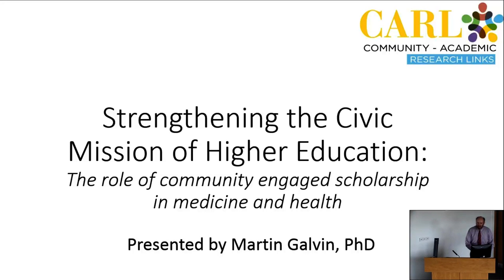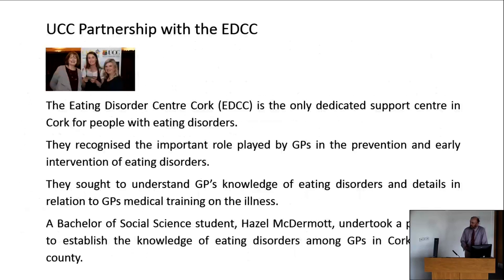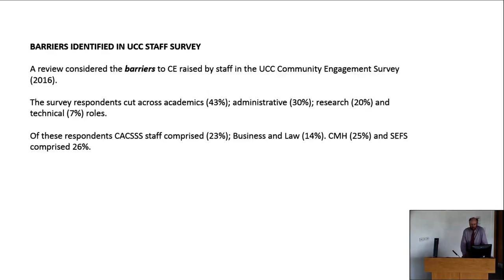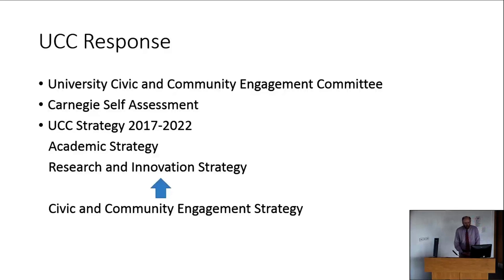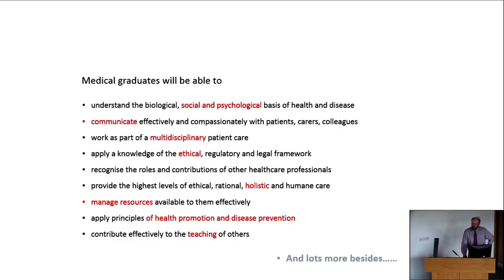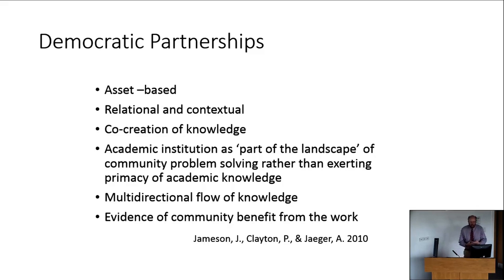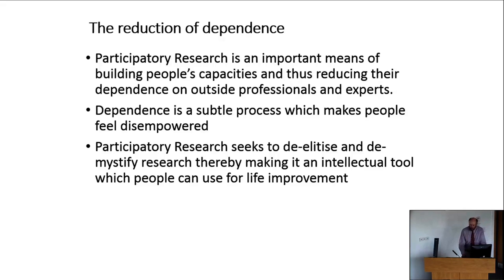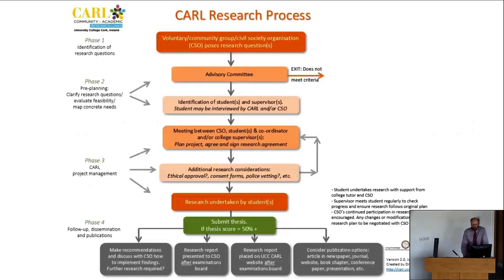Dr Martin Galvin - Strengthening the Civic Mission of Higher Education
This seminar discusses the civic mission of Ireland's universities and the work being done nationally via Ireland's Campus Engage initiative to promote this. The results of the self-evaluation exercise conducted by UCC, under the guidance of the Carnegie Foundation, show the potential UCC has to differentiate itself as a leading civically engaged university; particularly in the area of Community Based Research and Learning. We discuss some of the practicalities involved in structuring community partnerships and the importance of researching and learning with and not on communities.  Finally we discuss the role engaged scholarship can play - across research, teaching and service in the College of Medicine and Health - in developing partnerships that promote social justice, public health and environmental sustainability.